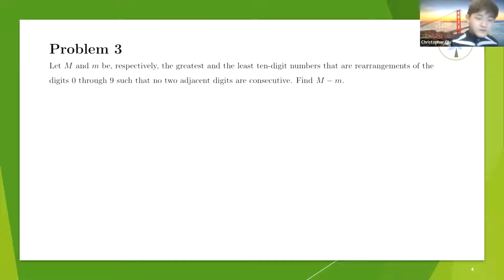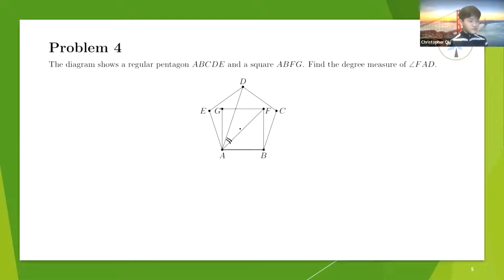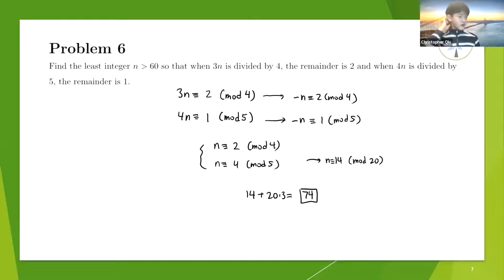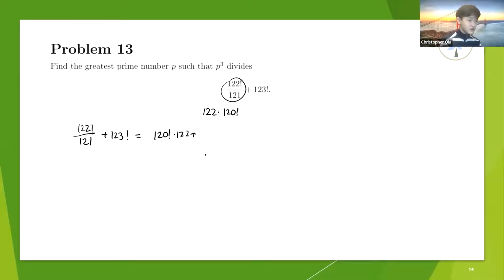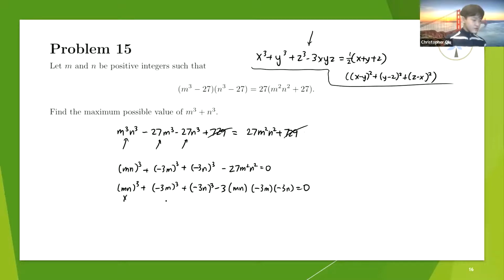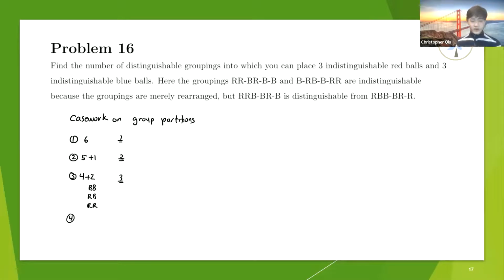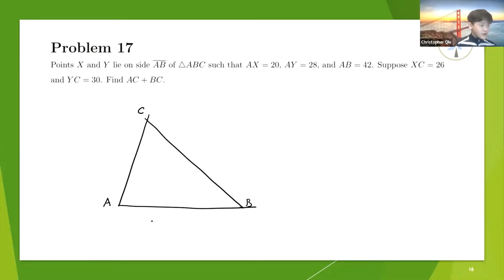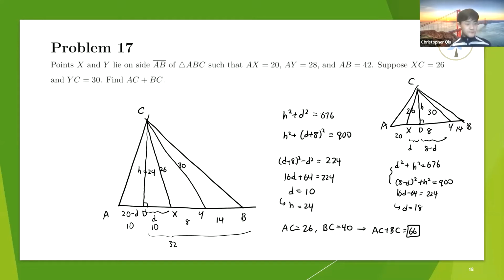Math Club Session 1 - Purple Comet 2021 Middle School